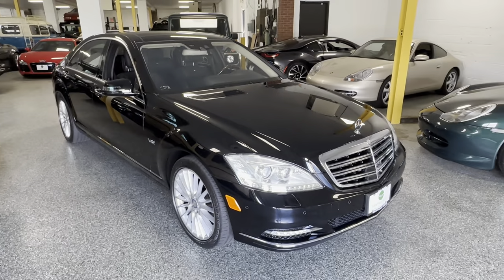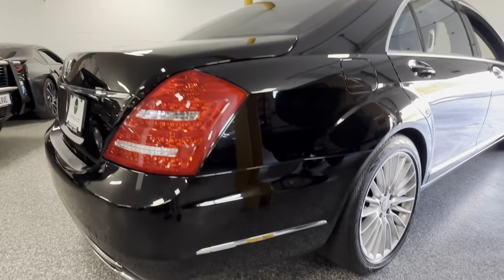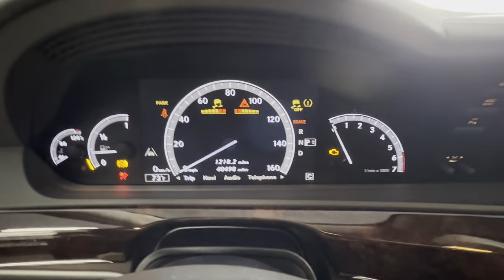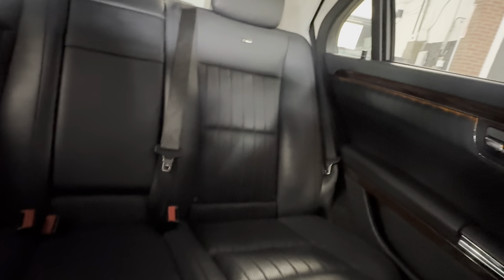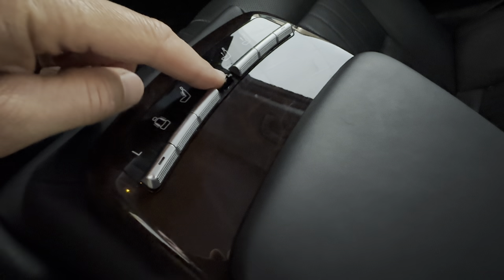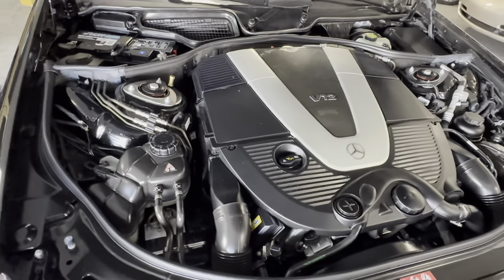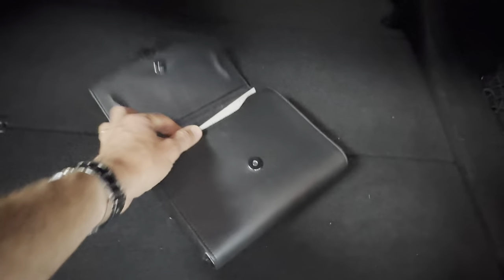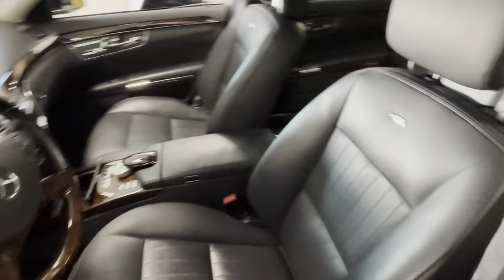2010 Mercedes S600 V12 Tour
2010 Mercedes-Benz S600 V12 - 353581